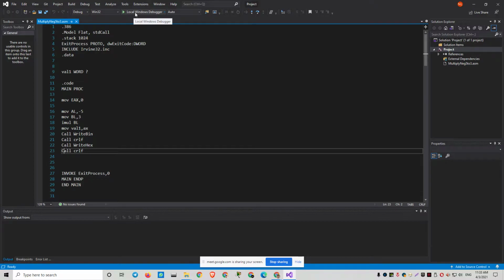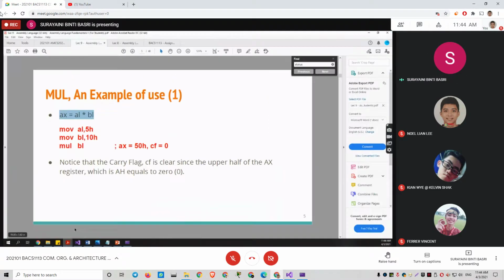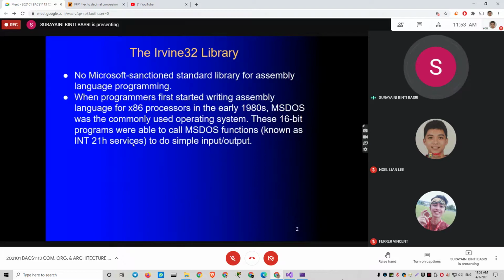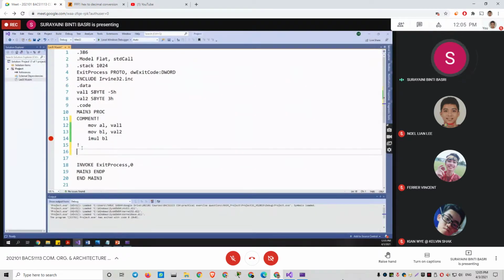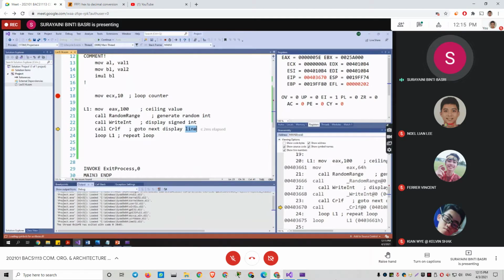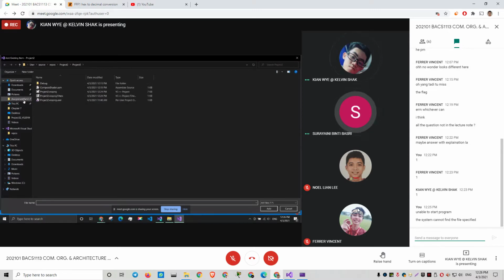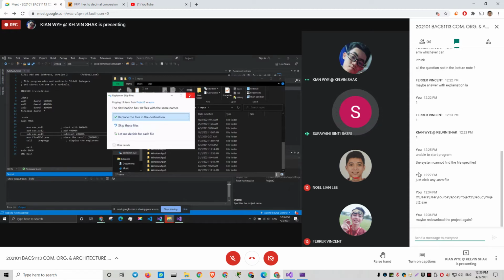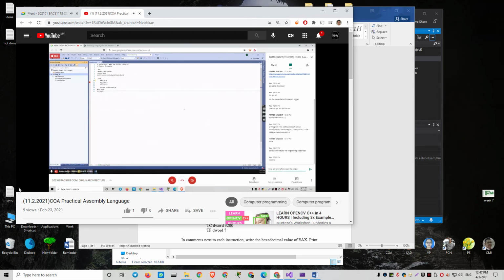(4.3.2021)COA Practical 2